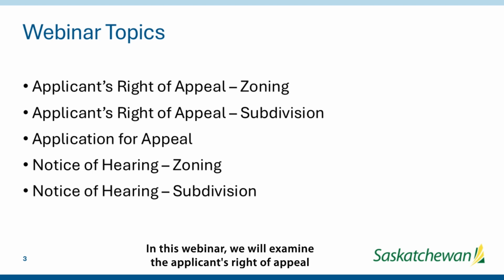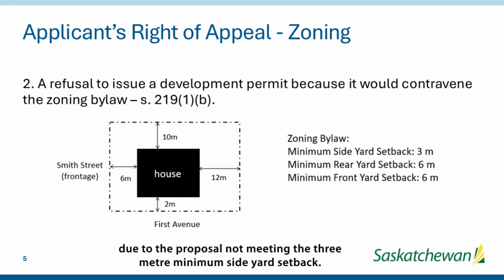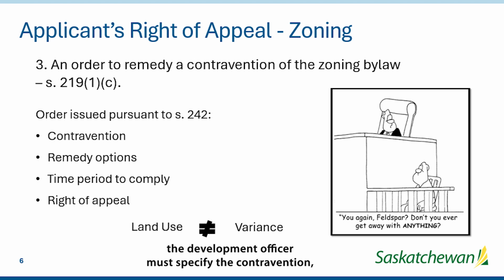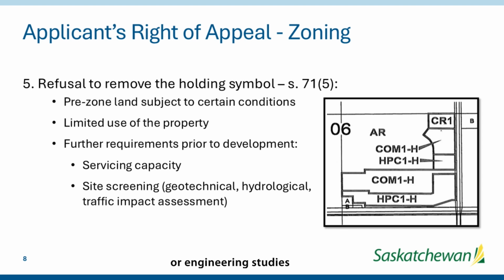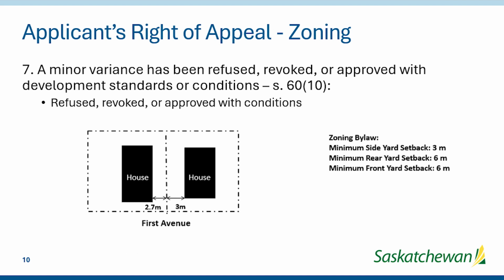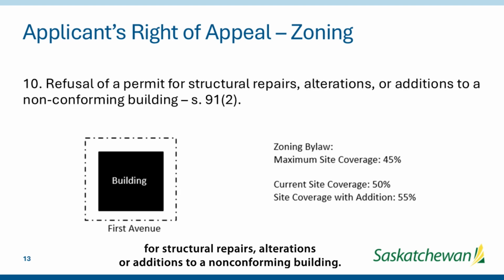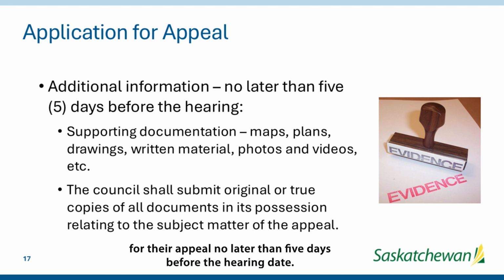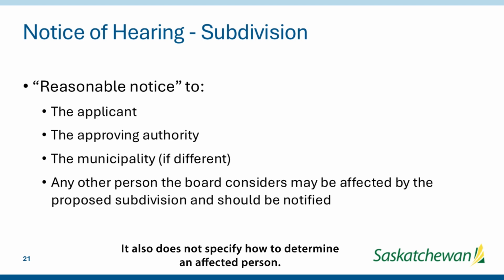Webinar 2 - Types of Development Appeals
This webinar lays out an applicant’s right of appeal, the different types of appeal, and the procedures for giving proper public notice in Saskatchewan.